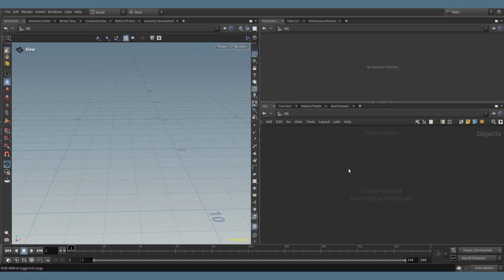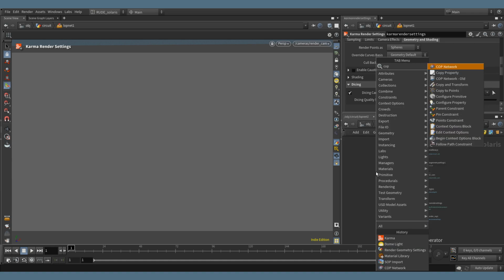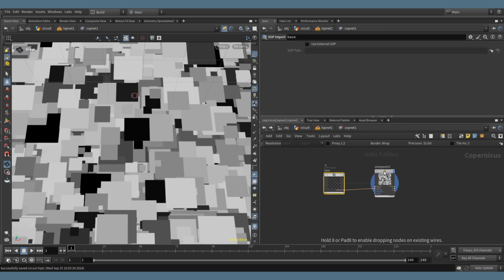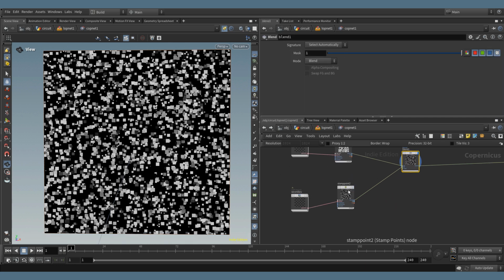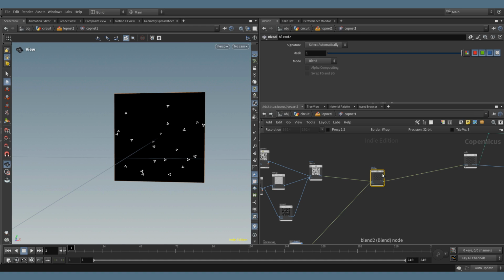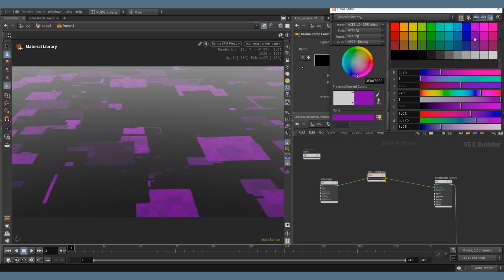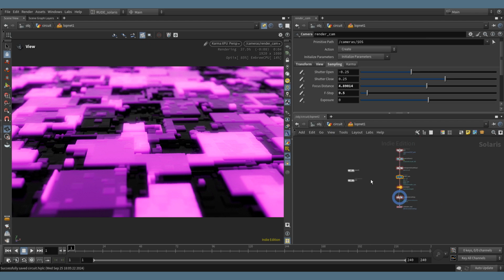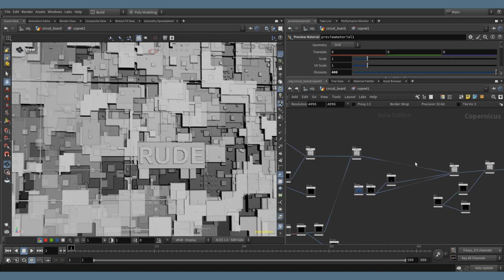sci-fi texture using COPernicus houdini 20.5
I found this old plugin called jsplacement that people were using to make these cool renders. This is how to make it in houdini.

0:00 intro
1:15 scene setup
8:44 COP setup
34:50 material setup
51:40 closing